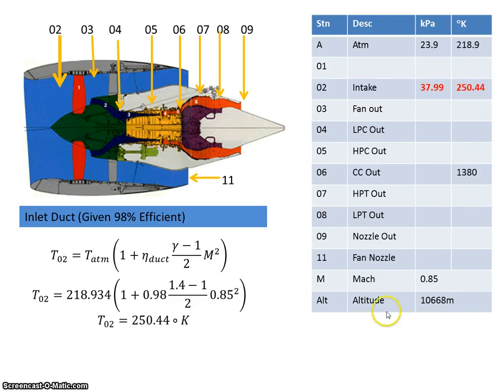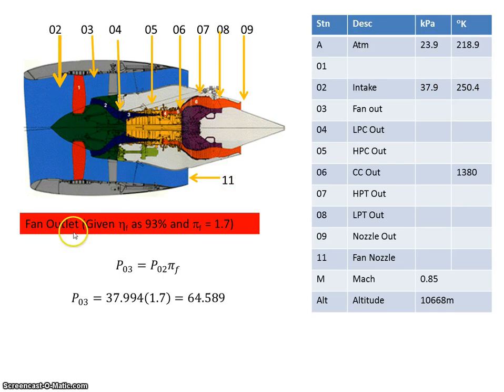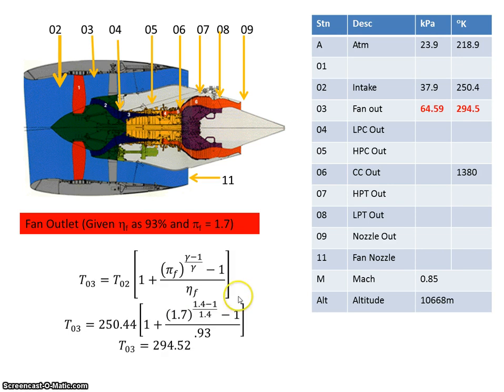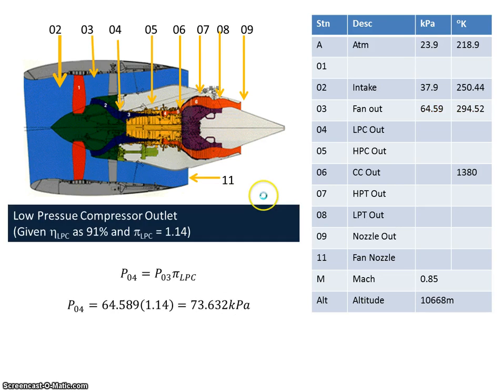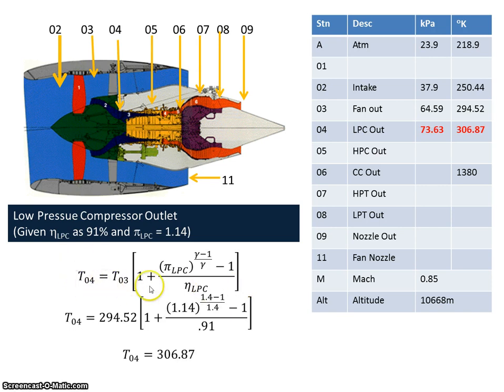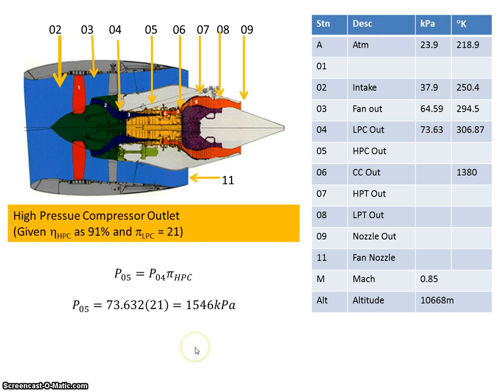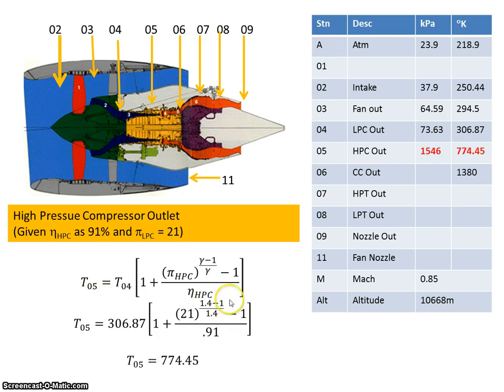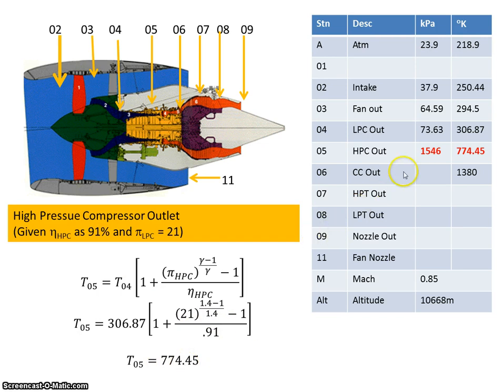Modern Turbofan Analysis Part 2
An analysis of a modern turbofan based on a problem in the following text book which is available at:

El-Sayed, A. F. (2008) Aircraft Propulsion and Gas Turbine Engines, New York: CRC Press.